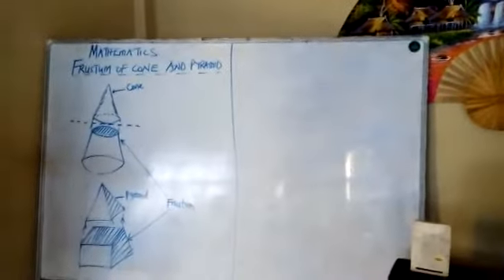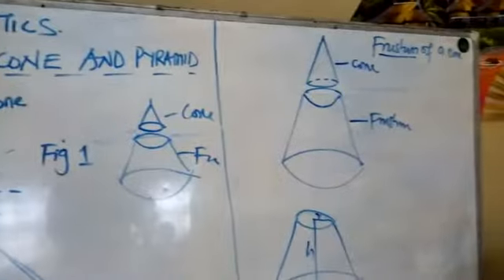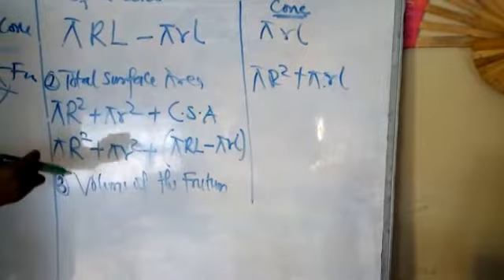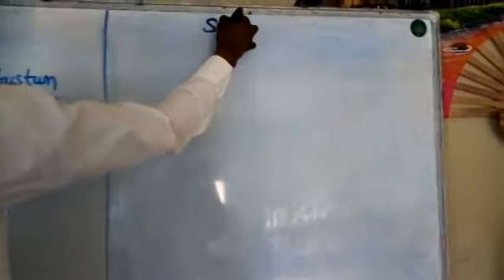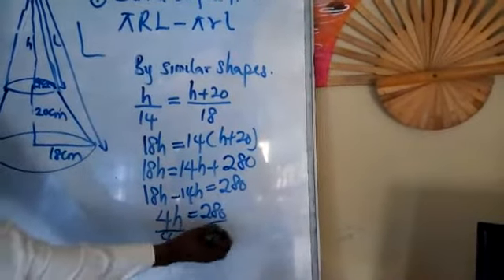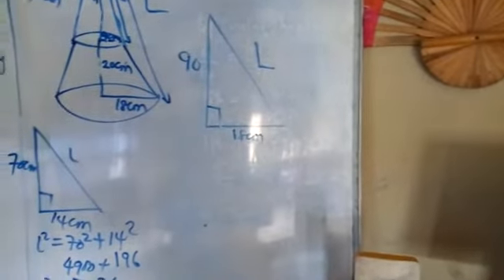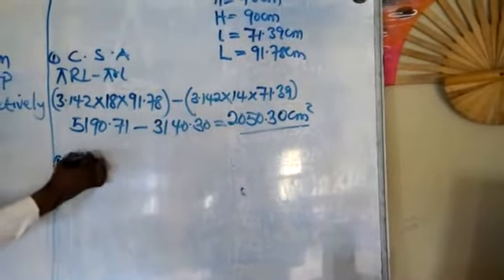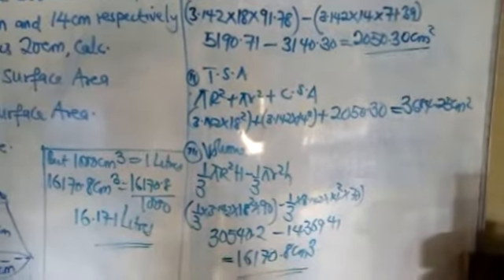Tutor Newman Channel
Mensuration (Frustum of a cone)